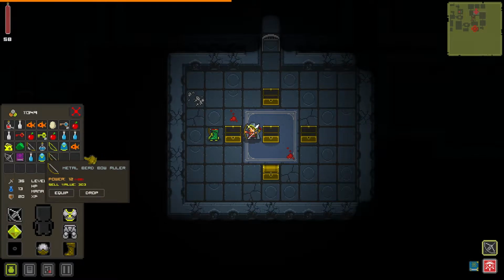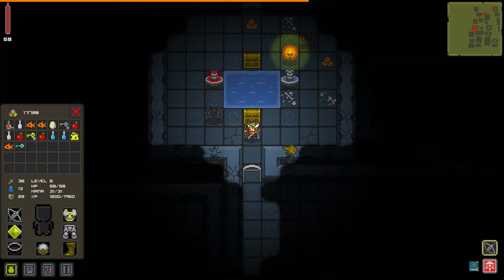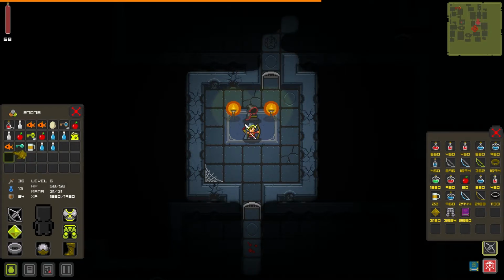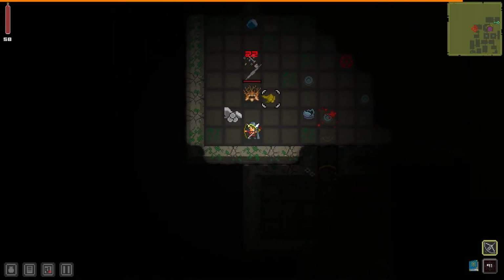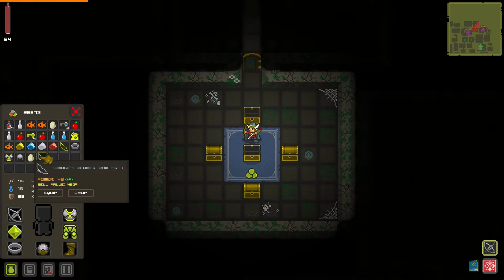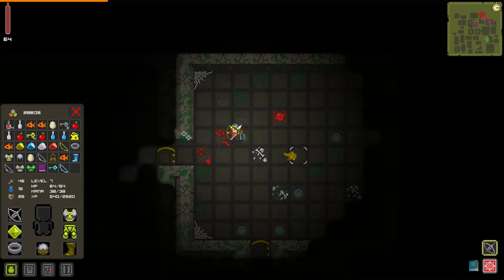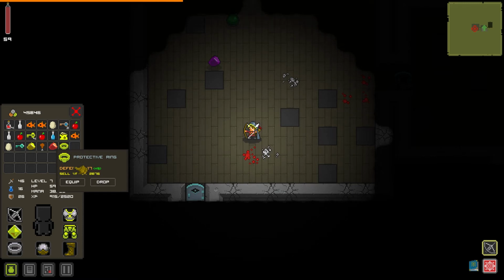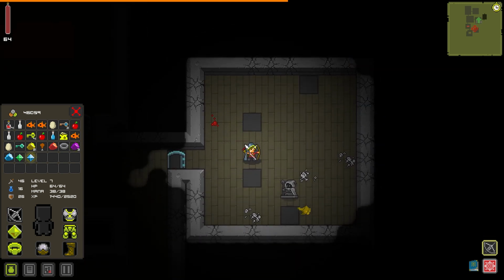[Losing is FUN!] Quest of Dungeons - Se 01 Ep 04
Hello and Welcome to Episode 4 of my brand new series: Losing is Fun!

In this series, I will be playing various Roguelikes and Roguelites for all of you to enjoy! I am just starting this new project, so please excuse any mistakes I make. I promise I'll get better!